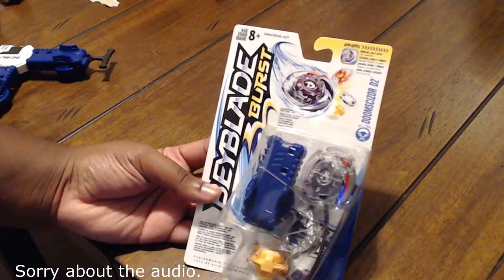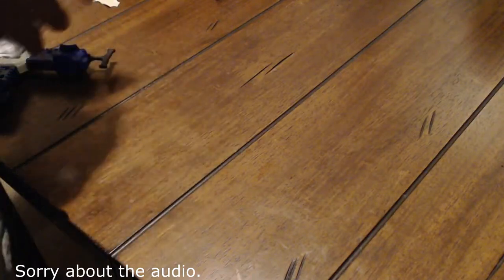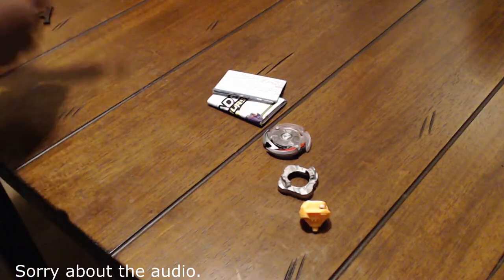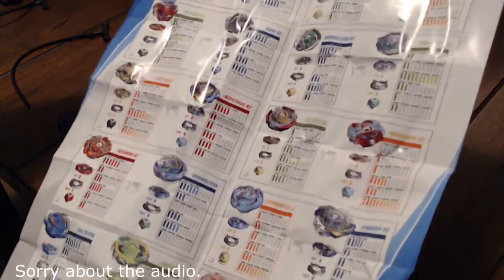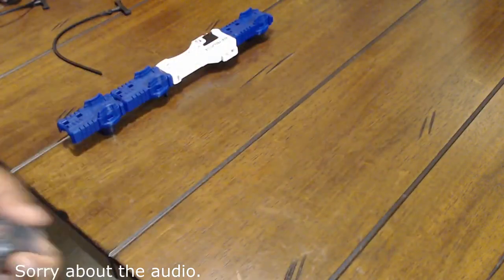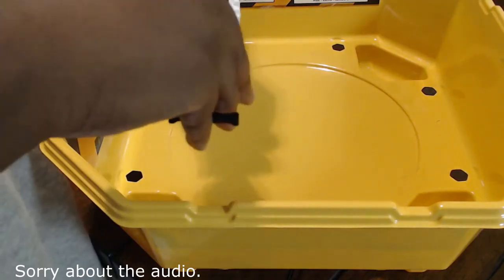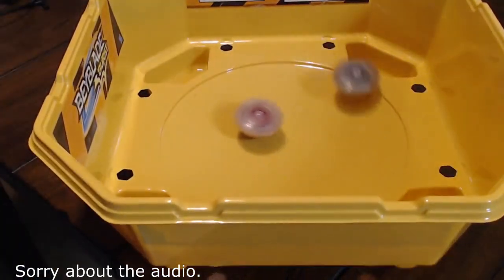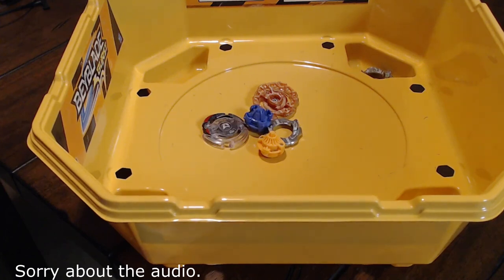Beyblade Burst Doomscizor D2 Unboxing